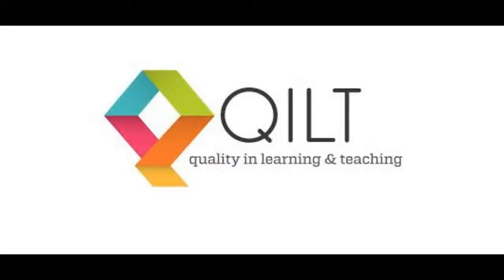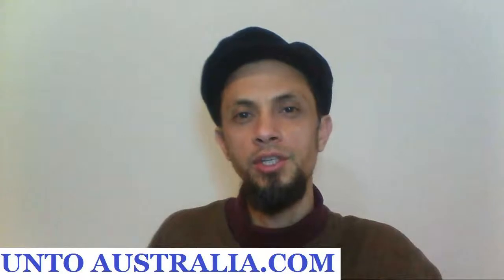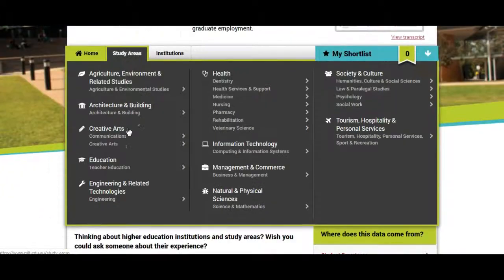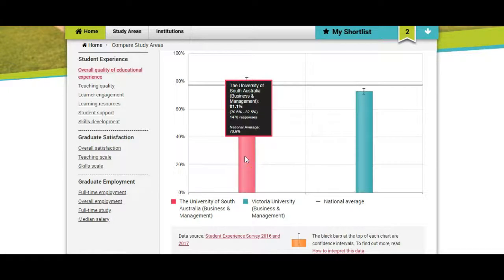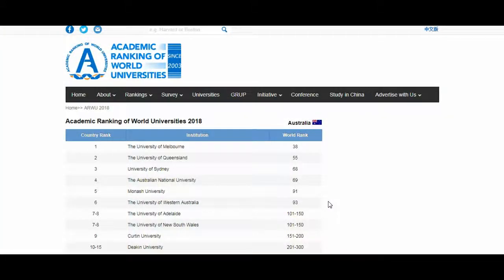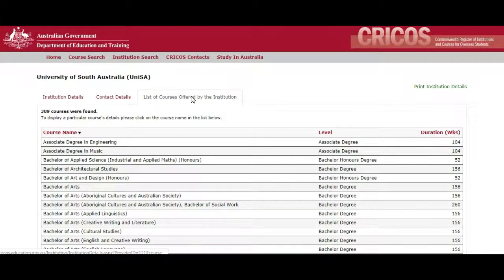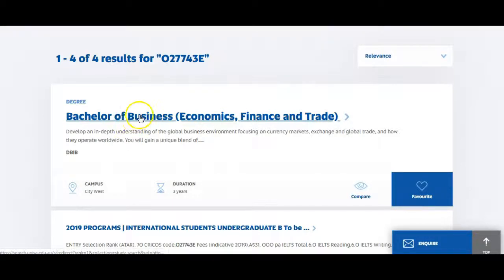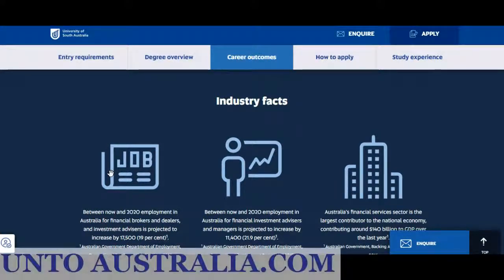TRADE For International Students - Courses To Study TRADE and International Business In Australia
Learn about how to study trade and international business in Australia for international students. ☑
This video will show you how to find the top business schools and university degrees and how to apply for a bachelor of business in Australia.
You can see my web version of the video here at my
There is also a free course at my website on "Studying in Australia for International Students", go
I use 3 websites:❤
(1) cricos.education.gov.au
✰✰Australian government website - Department of Education and Training.
✰✰Commonwealth Register of Institutions and Courses for Overseas Students (CRICOS).
✰✰This is the official Australian Government website that lists all Australian education providers that offer courses to people studying in Australia on student visas and the courses offered.
(2) qilt.edu.au.
-✰✰Quality Indicators for Learning and Teaching (QILT).
-✰✰Helps you make informed decisions.
-✰✰Compare up to six different institutions and study areas.
-✰✰Based on the experiences of real students and graduates.
-✰✰350 thousand per year.
-✰The Academic Ranking of World Universities (ARWU) was first published in June 2003.
I use (1) CRICOS to find all the trade degrees in Australia, then I use (2) QILT to compare the universities, then I use (3) the AWRU to see which universities are ranked in the world top 100.
Why go to a Singapore business school when you can do it in Australia or even Victoria University? ☑
The video will show you step by step how to find the best business universities, majors, management courses, and degrees.
It will help you to study business administration and business studies.
If you want global business skills and international business jobs, a degree in Australia will certainly help. ☑
After graduating you will know what is international business, business management, international studies, business strategy, and business definition.
Also if you complete a degree you could apply to study a masters in international business.
The CRICOS website will show you a list of trade and international business courses.
Enrolling in these courses will help you to get a student visa.❤
If you graduate you could apply for citizenship, permanent residency and pr and migrate to Australia.✈
If you are interested in studying in Australia, try out the FREE course on our website, the link to the site is above.❤